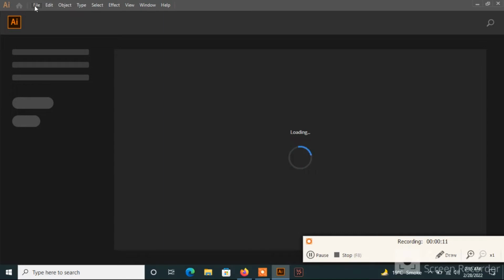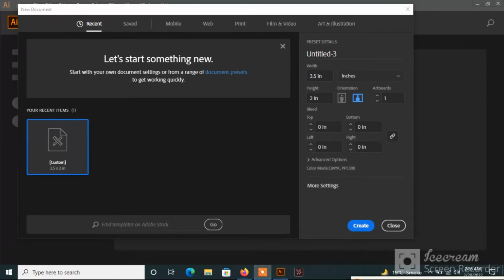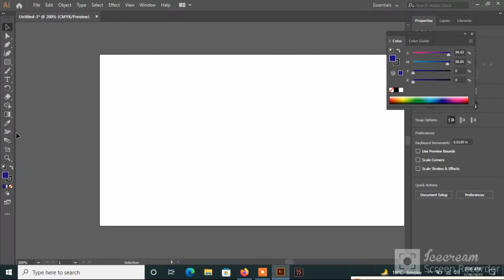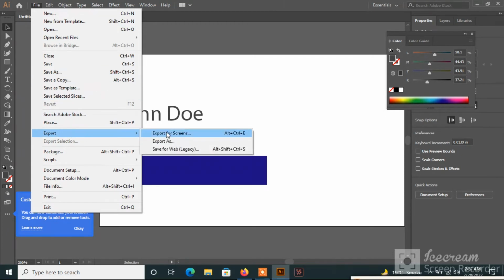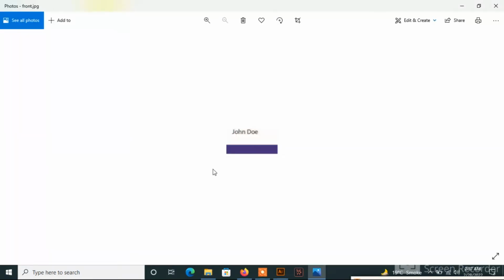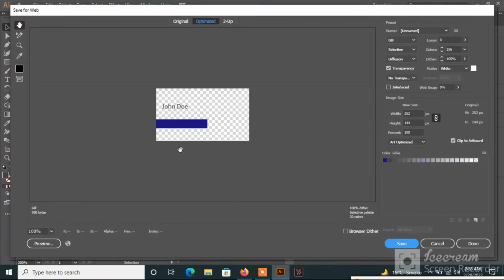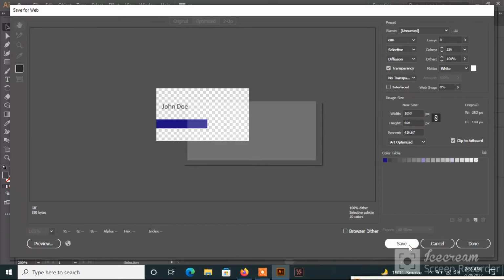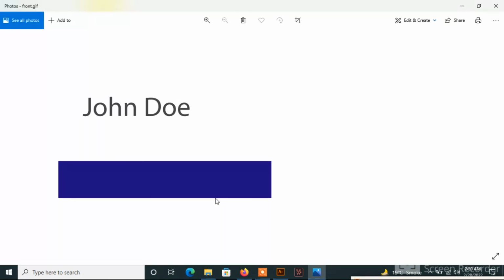How to correctly Save AI file